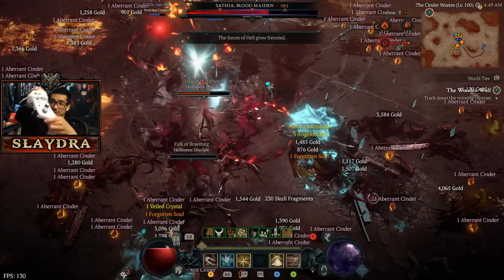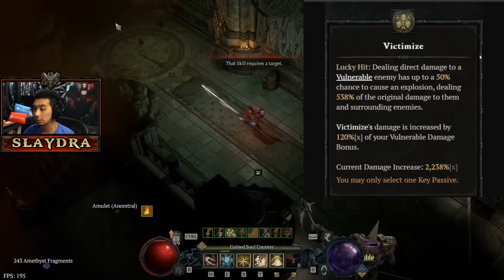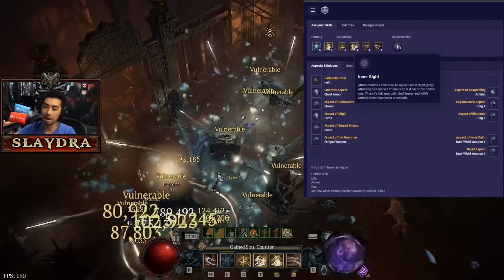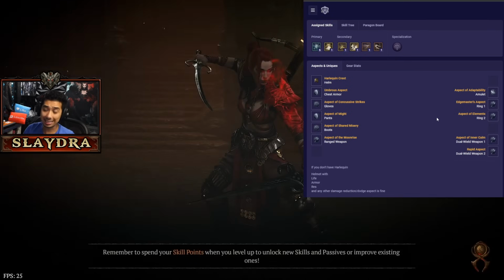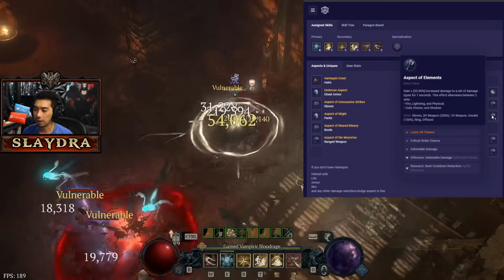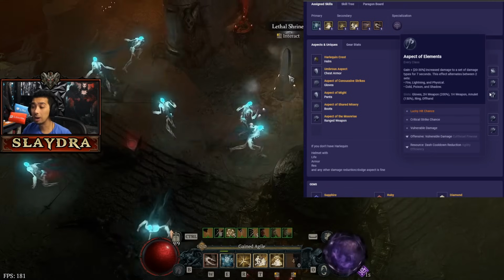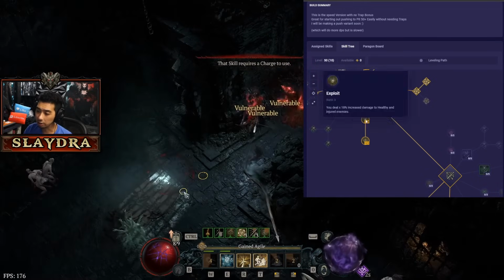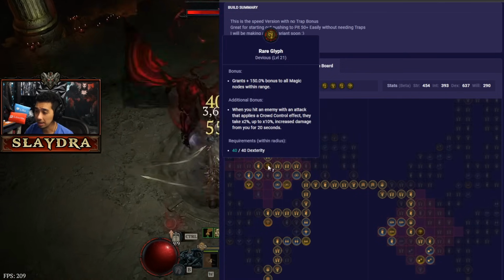Diablo 4 Season 4 Rogue Build Guide : HeartSeeker Rogue Speed / AFK Leveling Version (No Trap X%)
0:00 Intro
1:27 Why its so good
3:53 Skills
7:40 Gear
11:35 Temper and Affixes
13:55 Skill Tree
15:42 Paragon Board

Season 4 Build Guides:

Rogue
Diablo 4 Season 4 New Rogue Build Exploding Shot (New Rapid Fire Unique Scoundrels Kiss PTR)

Diablo 4 Season 4 New Stun Grenade Flurry Rogue Build Guide New Unique : Diablo IV PTR / Feedback

Necromancer
Diablo 4 Season 4 Summoner Minion NecroMancer Build Guide Zoo Pets : PTR Diablo IV Season 4 EASY

Diablo 4 Season 4 New 500x Damage Teleport Build Guide / BETA / Progress Season 4 Diablo IV PTR

Barbarian

Season 4 New Barbarian Double Swing Dust Devils Guide : Twister Barbarian Season 4 Diablo IV PTR